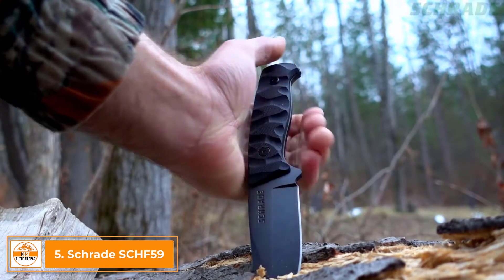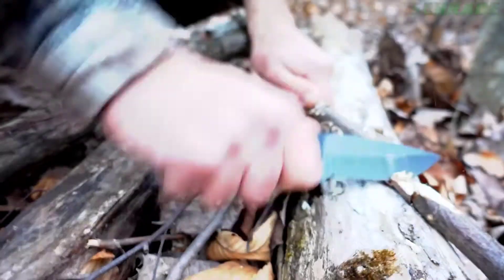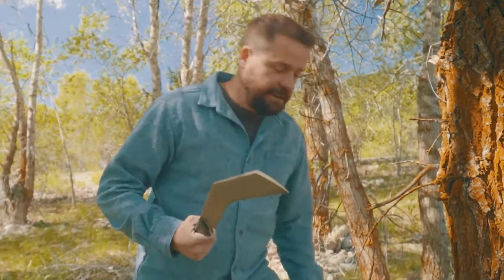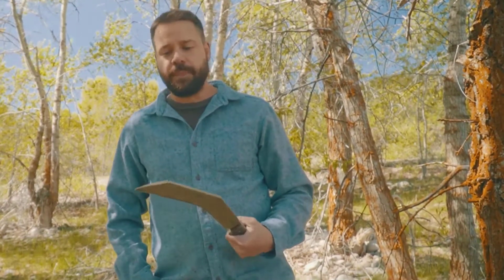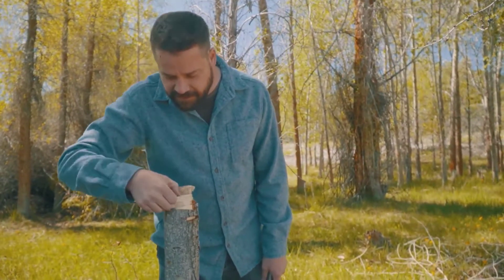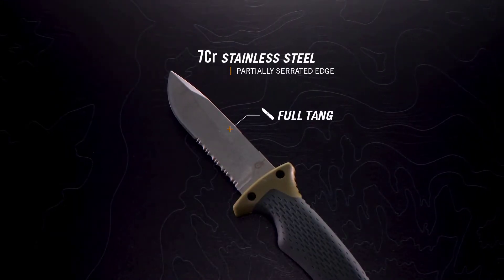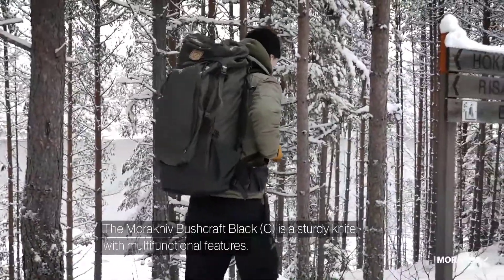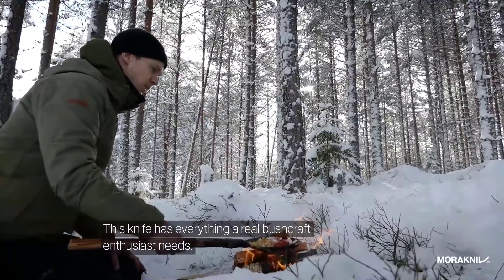TOP 5 ULTIMATE SURVIVAL KNIVES ON AMAZON 2024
These are the Best Ultimate Survival Knives in 2024 based on Price, Durability, Performance, and more.

🟩 5. Schrade SCHF59 8.4in Fixed Blade Knife

🟩 4. TOPS Knives The Bestia Fixed Blade Knife

🟩 3. Gerber Gear 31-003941 Ultimate Knife

🟩 2. Morakniv Bushcraft Knife

🟩 1. Cold Steel Leatherneck-SF

     Associate, I earn from qualifying purchases, meaning no additional cost to you.

     Some of the footage produced in this video is not original content produced by
     Best Outdoor Gear. Portions of stock footage of products were gathered from
     multiple sources including manufacturers, fellow creators, and various other
     sources. If something belongs to you, and you want it to be removed please do not